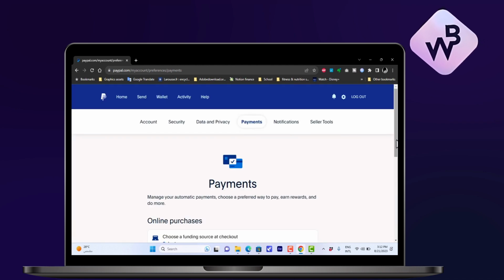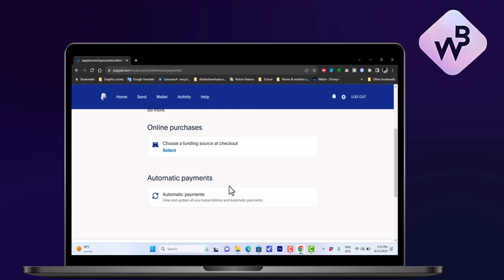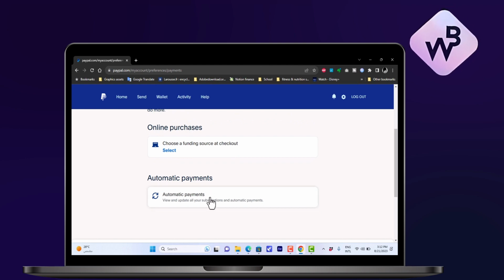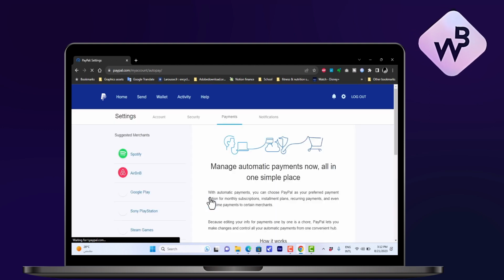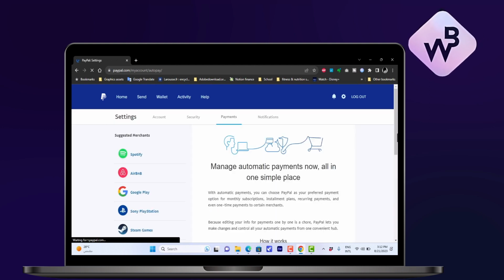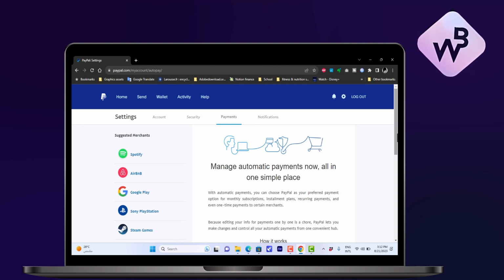How To Cancel Subscription Paypal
In today's video, we're addressing a common query: how to cancel a subscription through PayPal. Whether you're reevaluating your online expenses, exploring different services, or simply managing your subscriptions, this tutorial is here to assist you. In this comprehensive guide, we'll walk you through the step-by-step process of how to easily cancel a subscription via PayPal. Get ready to navigate the digital realm with confidence and make informed decisions about your subscription choices.